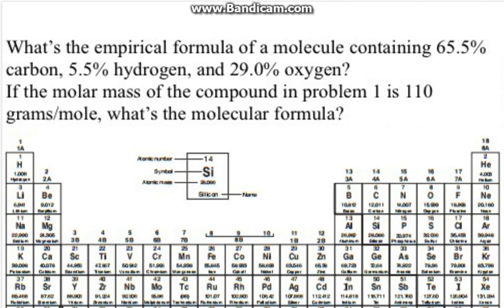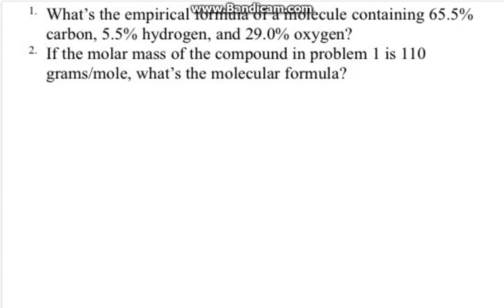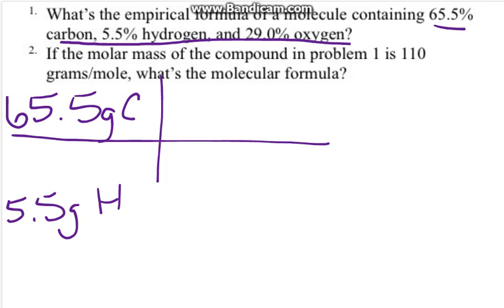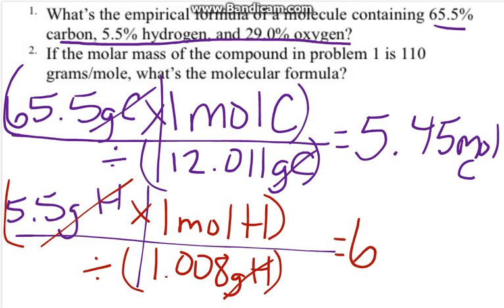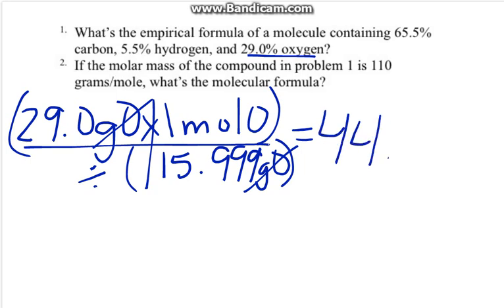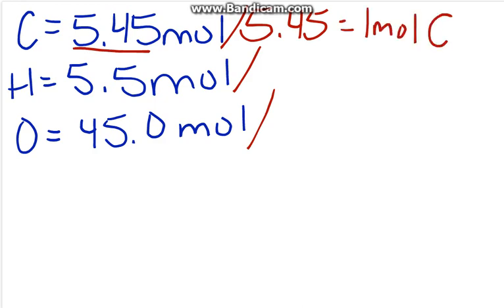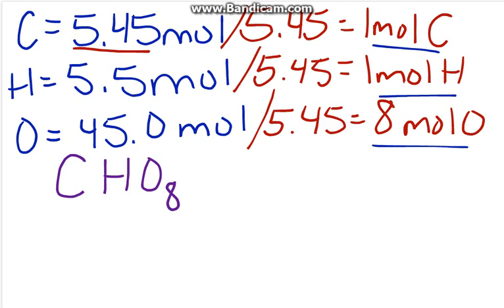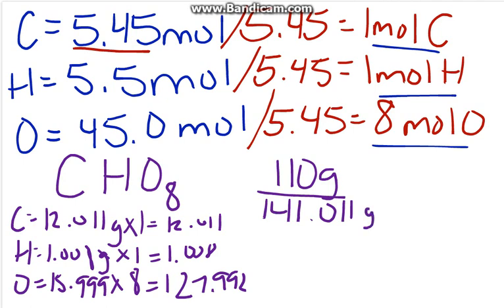Ch. 11 Part 2 Empirical/Molecular Formulas Part 1